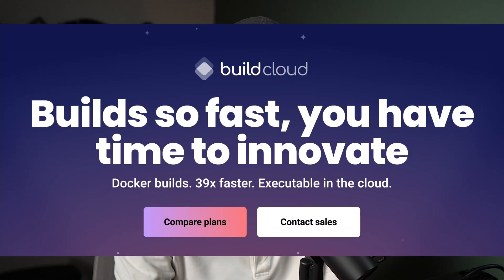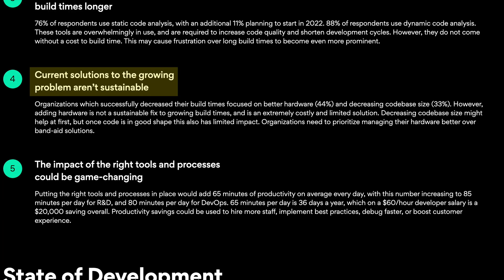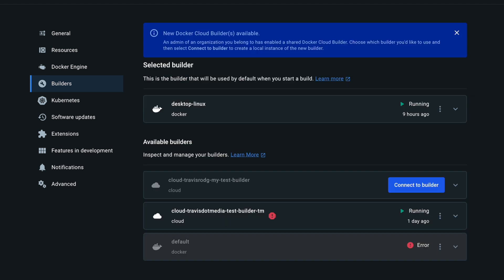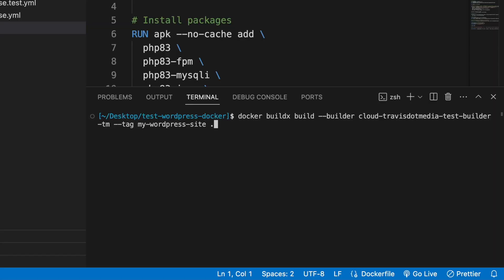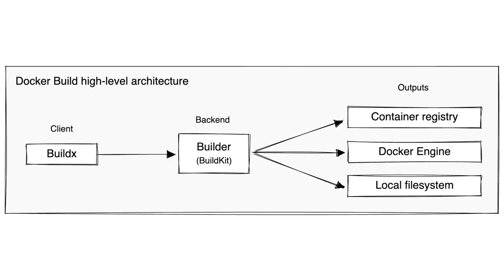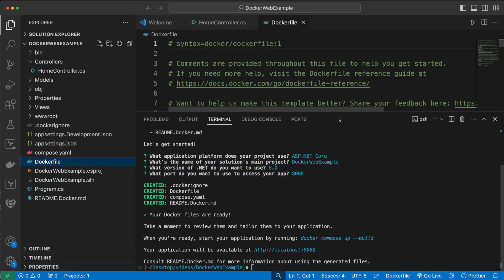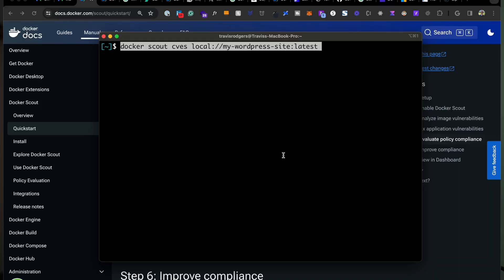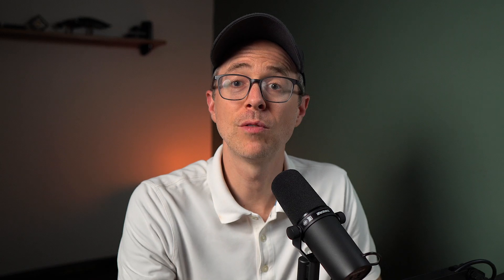3 Amazing New Docker Features Explained | Build Cloud, Scout, Init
It's been a while since I've used Docker, so recently when I opened up Docker Desktop to do some work and installed the latest updates, I was greeted by some new features: Docker Build Cloud, Docker Scout, and Docker init.

In this video, I'll dive into the particulars of each of these new features and we'll also get hands-on and see how they work in action.

Timestamp
00:00 Intro
01:12 Docker Build Cloud
02:50 Docker Build Cloud setup
04:20 Docker Build Cloud hands-on
05:33 Docker build vs buildX
07:00 Docker init
07:38 Docker init hands-on
09:00 Docker Scout

Join the Imposter Devs community!

My microphone